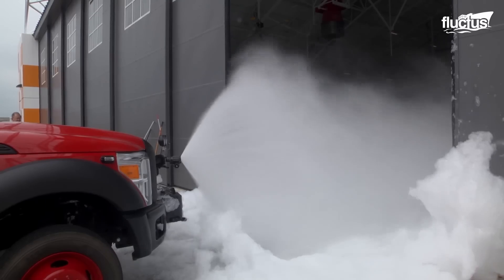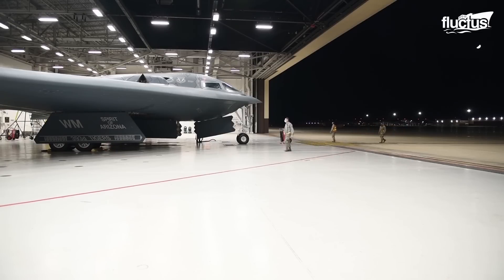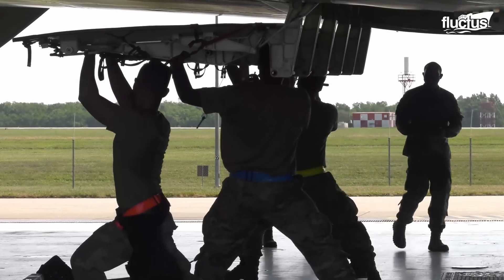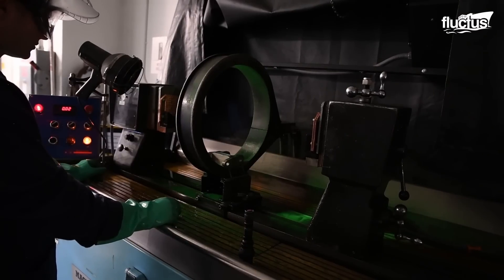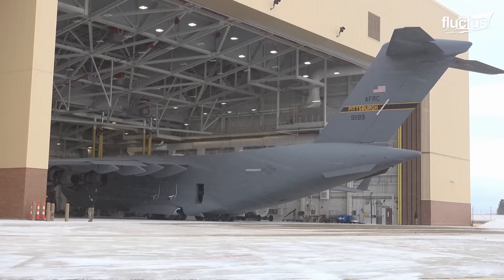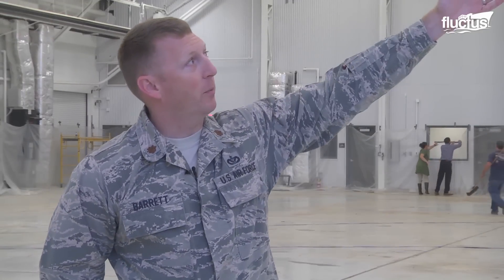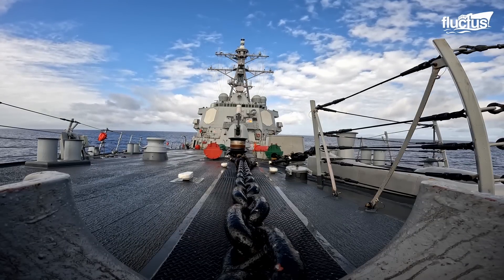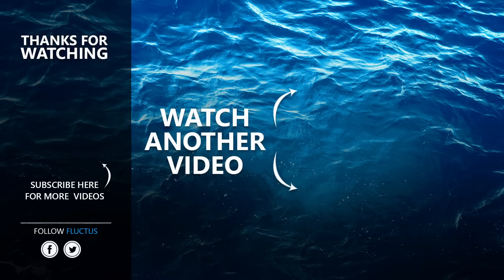Inside US Hangar Hiding World’s Most Expensive Bomber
Welcome back to the Fluctus Channel and our closer examination of the B-2 Spirit and the systems that keep aircraft safe.